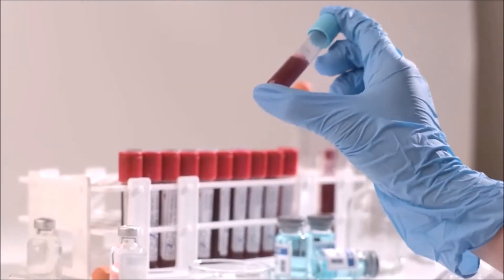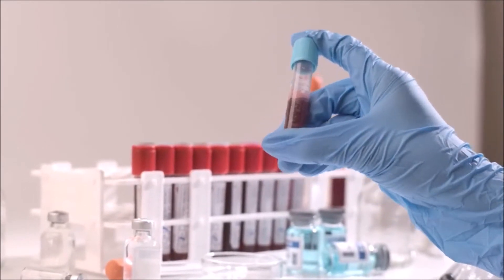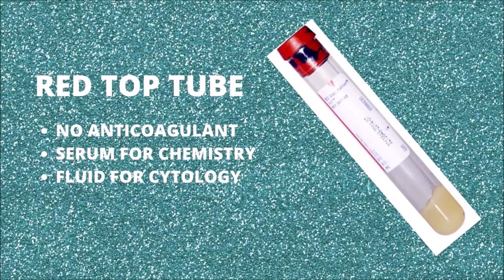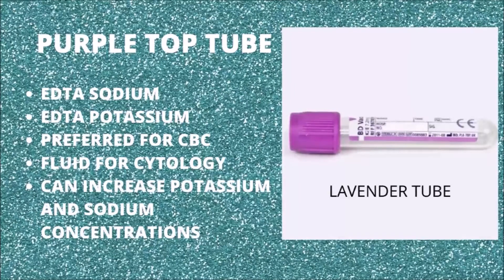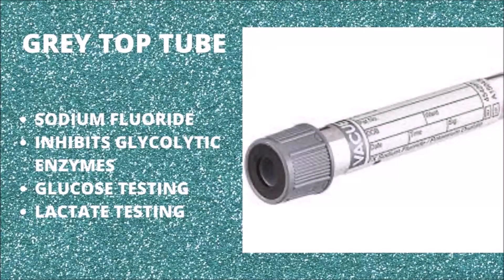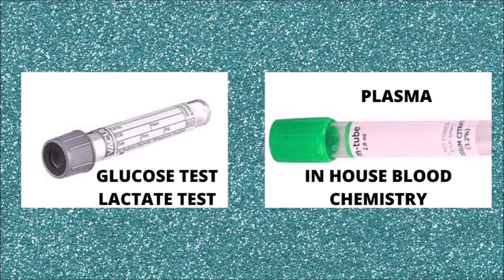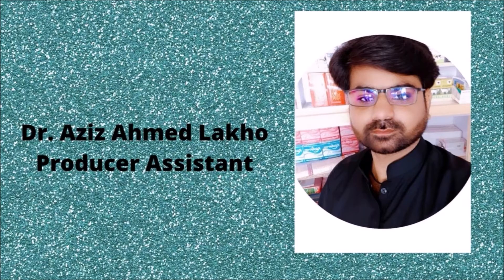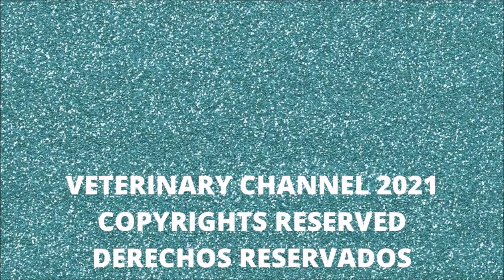Blood Collection Tubes Common Types | Blood Collection Tubes Color Coding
Which blood collection tube will you use? That is the question we are trying to answer in this presentation.

This video covers the blood collection tubes common types used at the veterinary hospital.  We also explain the additives in each collection tube and some of the tests that you would look to run with each blood collection tube.

There are five commonly used blood collection tubes.

These are the red top tube known as the serum tube, the  E D T A purple or lavender top tube, which we use to perform the complete blood count. The blue top tube is the coagulation tube, and the green top tube is the heparin tube. The green top tube is sometimes known as the plasma tube. We sometimes refer to the grey top tube as the sodium fluoride tube.

After watching the video, the veterinary technician should feel more confident in recognizing the various blood collections tubes available at the in house laboratory of their veterinary hospital. Remember that we can improve efficiency and laboratory skills by choosing the right blood collection tube.

For the veterinary student, the following presentation can serve as a review for the NAVLE  and the ECFVG certification program.